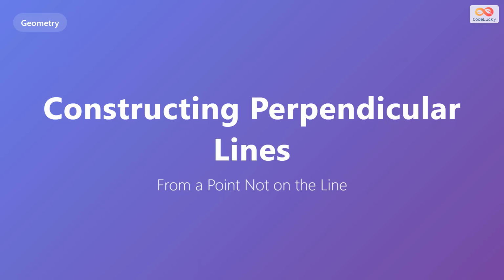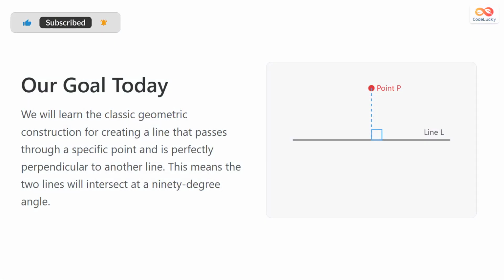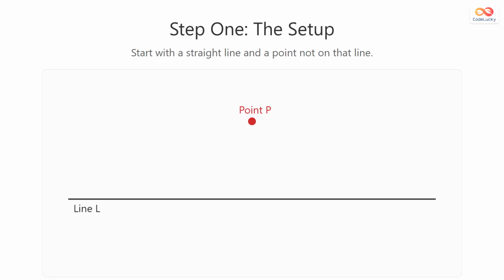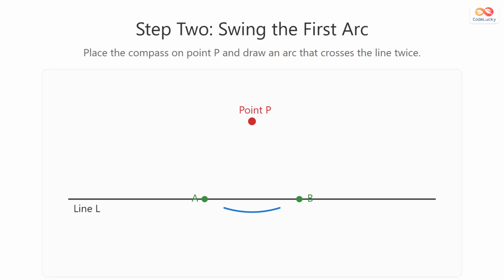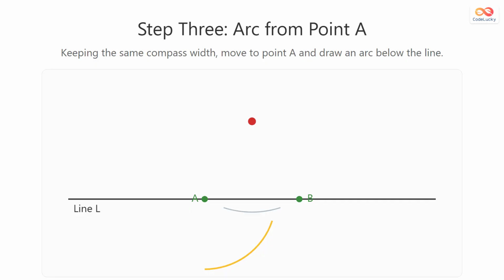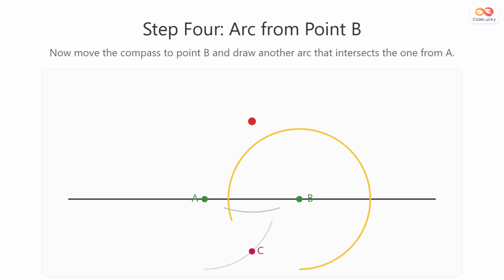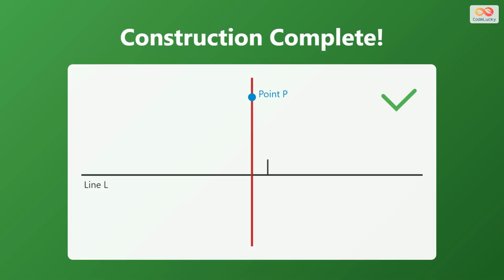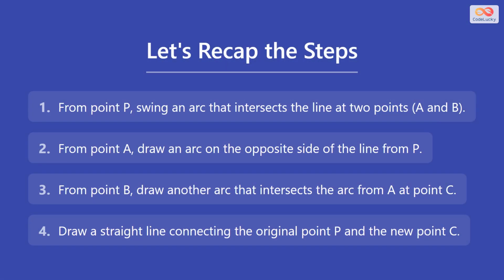Easy Geometry: Construct a Perpendicular Line From an External Point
Master a fundamental geometry skill in this easy-to-follow tutorial! 📐 Learn the step-by-step method for constructing a perpendicular line from a point that is not on the line. Using only a compass and a straightedge, we will guide you through the process, from drawing your first arcs to creating the final 90-degree angle.

This video is perfect for beginners, students, and anyone looking to refresh their knowledge of classic geometric constructions. We break down each step with clear visuals and simple instructions, ensuring you can follow along and succeed. By the end of this lesson, you'll understand the logic behind the construction and be able to do it yourself with confidence. ✏️

Sharpen your pencils and get ready to create perfectly perpendicular lines like a pro! This essential technique is a building block for many other concepts in geometry and technical drawing. Happy constructing!

Chapters:
00:00 - Constructing Perpendicular Lines
00:13 - Our Goal Today
00:33 - Your Geometric Toolkit
00:47 - Step One: The Setup
01:02 - Step Two: Swing the First Arc
01:18 - Step Three: Arc from Point A
01:30 - Step Four: Arc from Point B
01:47 - Step Five: Connect the Points
02:00 - Construction Complete!
02:17 - Let's Recap the Steps
02:37 - Outro